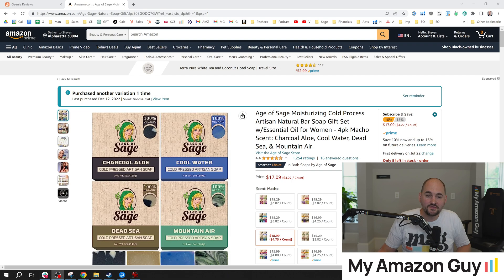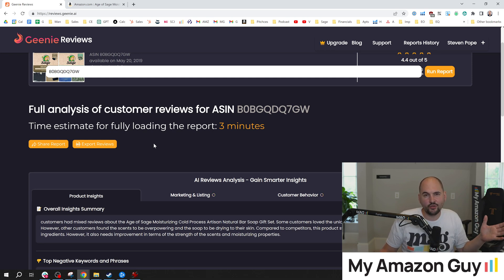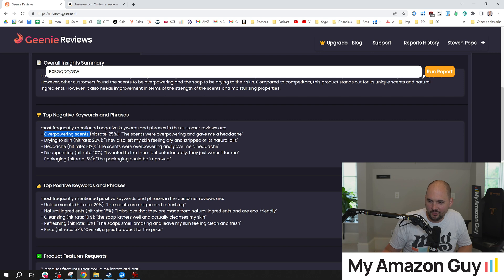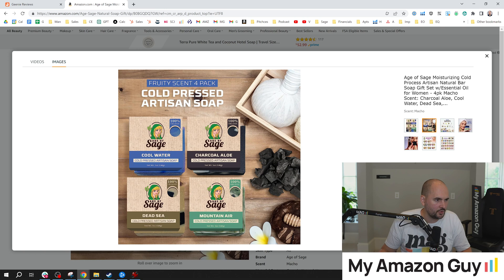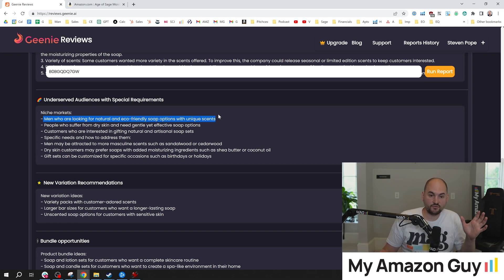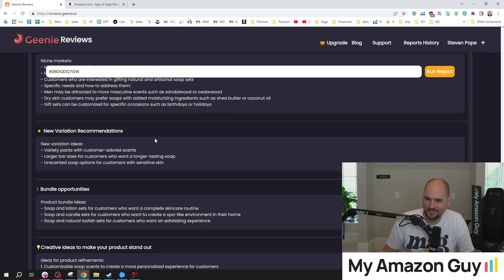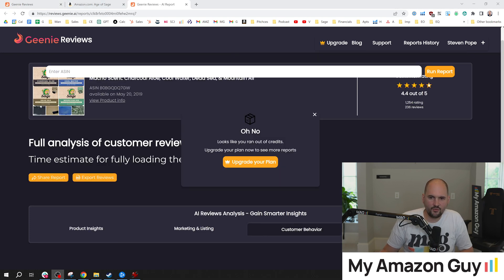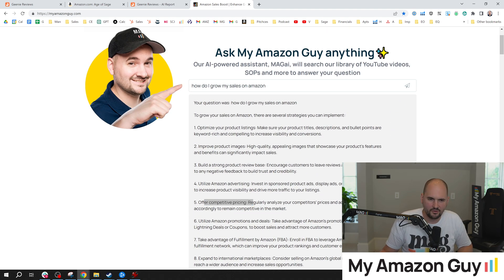How I used Geenie AI to Analyze Product Reviews to Make Design Changes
Unleash Unprecedented Sales Surge at Amazon with AI-Powered Review Insights!

In this game-changing video, we'll explore the remarkable potential of harnessing AI for optimizing your product reviews and propelling your sales to new heights.

Discover how to leverage cutting-edge AI technology to analyze and extract invaluable insights from your Amazon reviews. Witness real-time results as we delve into a live report using the Genie Reviews tool, uncovering patterns, sentiments, and actionable data that can transform your product listings.

Uncover hidden opportunities, fine-tune your product features, and capitalize on strengths while addressing weaknesses. Learn how to enhance your product images, descriptions, and targeting strategies to create an Amazon presence that stands out in the crowded marketplace.

Embrace the future of selling with AI and watch your sales soar.

CHAPTERS
0:00 - Introduction and Value of Product Reviews on Amazon
0:56 - Geenie AI
1:11 - Analyzing Reviews and Extracting Insights
2:15 - Features and Packaging
6:02 -  Listing Optimization
6:54 - More cool AI tools